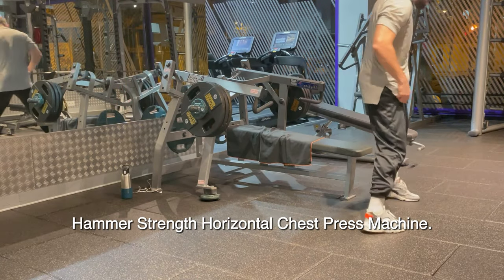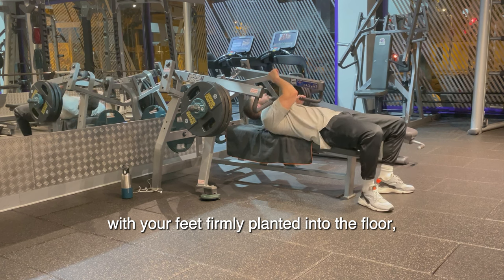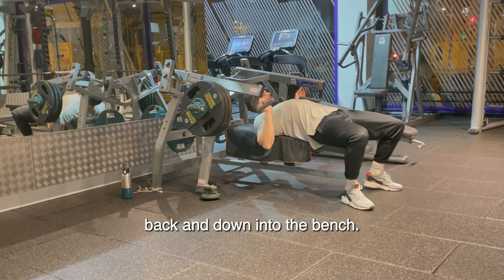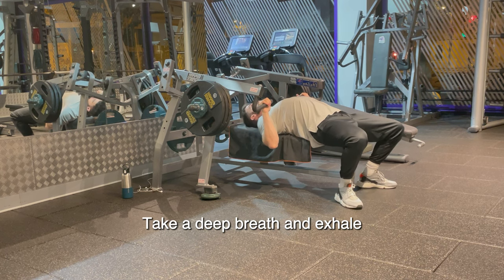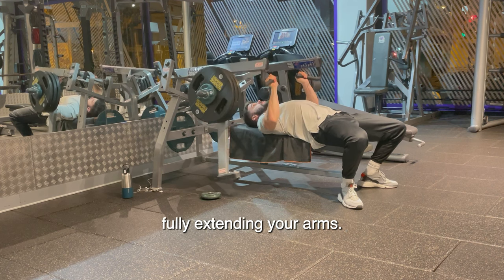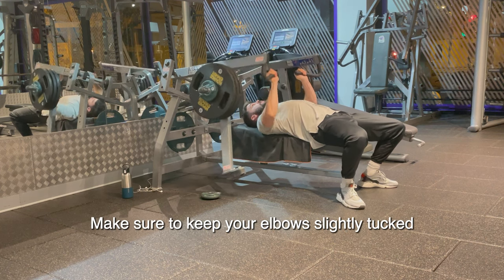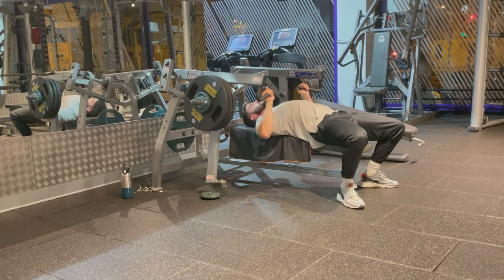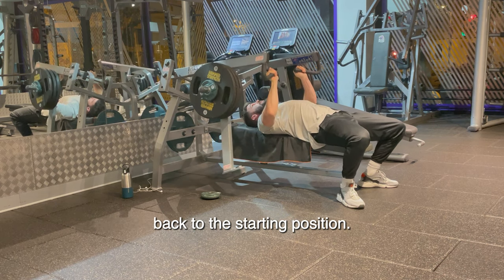Hammer Strength Horizontal Chest Press Machine | Exercise Library | Romain Kollar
Hammer Strength Horizontal Chest Press Machine instructions:

1. First, you will lie on the bench with your feet firmly planted on the floor and your shoulders should be kept back and down into the bench.
2. Now grab the handles with a grip slightly wider than shoulder width. Handles should be aligned with your nipples or slightly above.
3. Take a deep breath and exhale as you press the weight up, fully extending your arms. Make sure to keep your elbows slightly tucked, and think about pushing yourself away from the handles on each repetition.
4. Then, Inhale and slowly lower the handles under control back to the starting position.

About Romain Kollar:
Romain Kollar is a passionate fitness professional, nutritional advisor, and content creator.
His mission is to help people build muscle and get stronger by empowering them physically and mentally to prove to themselves and to the world they can overcome their biggest fitness obstacles.